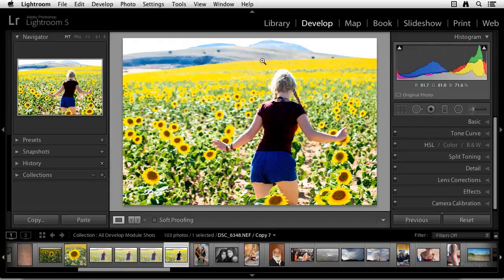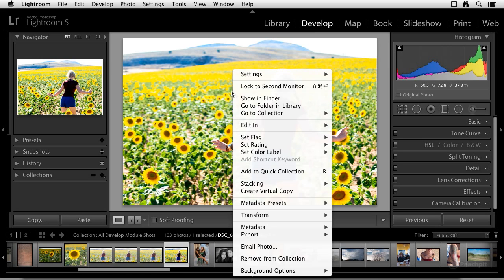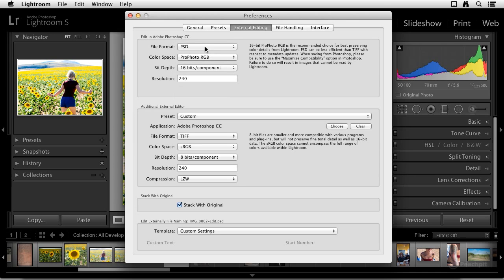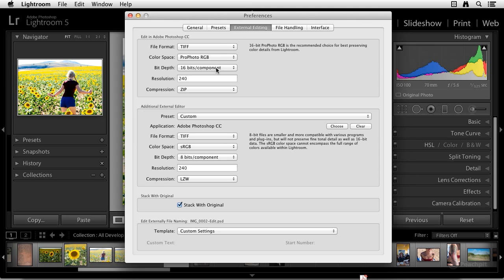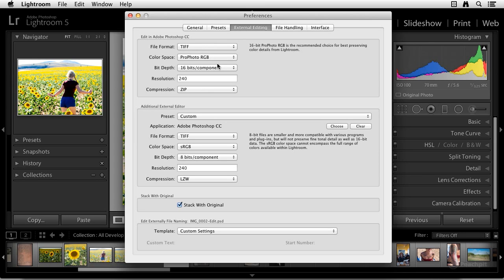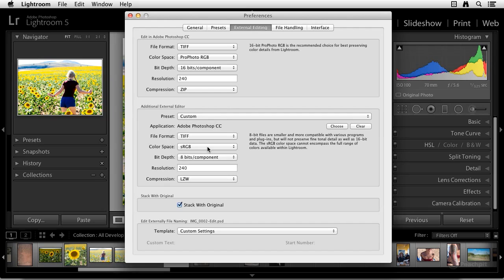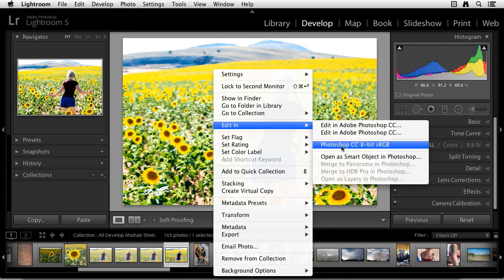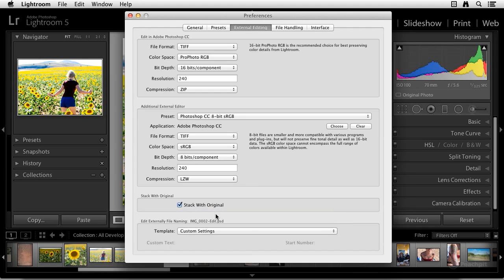Lightroom 5 ตอนที่ 17